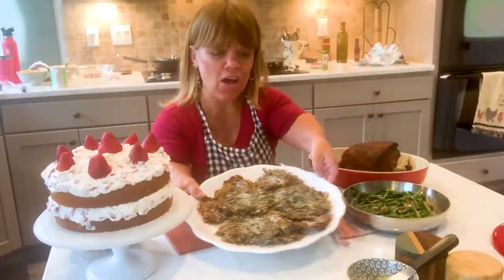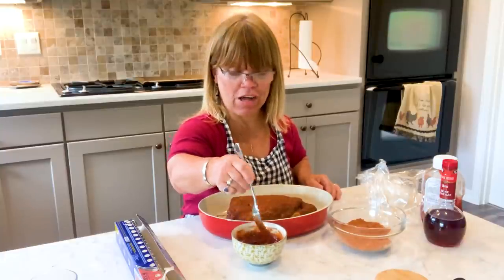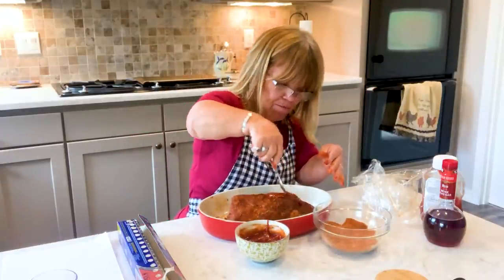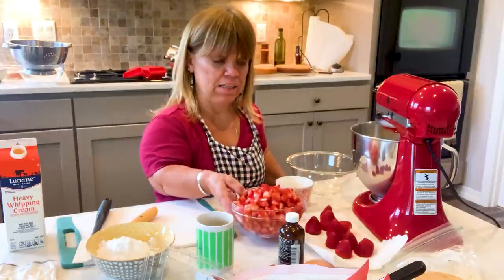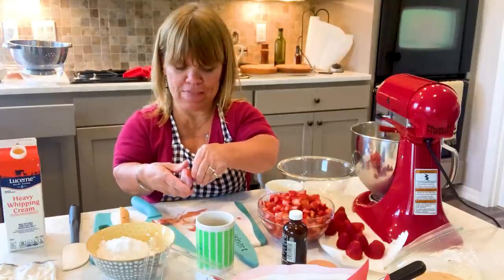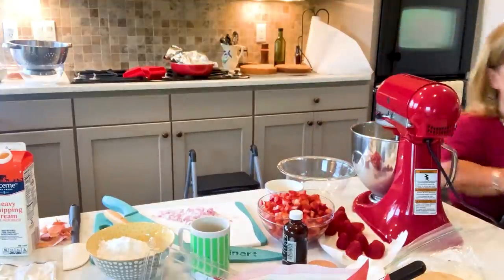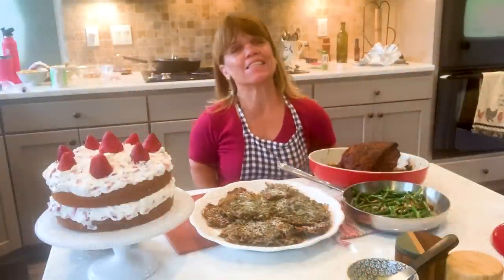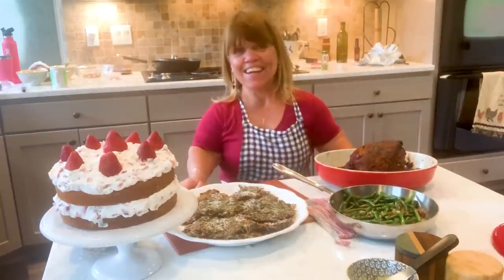Amy Roloff Cooking Brisket in Amy Roloff's Little Kitchen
Hi everyone! This video is part of my Strawberry Shortcake Cake videos as I was preparing dinner for Jeremy & Audrey :) We are Cooking Brisket Rub w/ BBQ Sauce, Potato Pancakes and Green Beans with Bacon and Shallots!

This makes a lot.  Good for two small briskets or one large one.  I use the remainder of the rub ingredients in homemade BBQ sauce.

Ingredients:
1/3 cup brown sugar
1 Tbsp Paprika
2 Tbsp Smoked Paprika
2 tsp Black Pepper
1 Tbsp kosher salt
1 ½ Tbsp Garlic Powder
1 Tbsp Onion Powder
¾ tsp Mustard Powder

Directions:
Mix all of the ingredients together and stir.  Spoon a generous amount of rub on the meat and with your fingers rub the spices all over every part of the surface of the brisket, including any and all crevices.
Let your meat rest with the rub for about an hour.  If you can, I think it’s better to let it rest for 24 hours in the refrigerator.  When you are ready to cook the meat, bring it to room temperature for 30 minutes.
For bbq sauce, measure about 1 cup of ketchup and add 3 Tbls of the rub mixture into the ketchup and mix.  Place BBQ sauce all over the meat.

Since I don’t have a smoker, I cooked my brisket in the oven.  Preheat the oven to 250.  Place the brisket in a shallow baking dish and cover with foil and bake for about 4 hours.

Note:  Store rub in an airtight container until ready to use again.  The rub keeps for up to 4 months.  If you want to brown your meat first you may want to use the rub after browning.  Since it has sugar, it will brown/burn faster than the browning.  So add the rub after and place in a shallow baking dish and bake as above.

Let meat rest for about 15 minutes after taking it out of the oven.  Then thinly slice meat on the bias and serve.

Green Beans with Bacon and Shallots
Depending on how many people you are preparing for the amount of green beans can vary.

Ingredients:
About 1 pound of Green Beans, washed and ends trimmed
2 Tbls of butter
2 Tbls of olive oil
Kosher salt and pepper
4 slices bacon cooked and chopped
1 small shallot finely chopped

Directions:
In a sauté pan cook bacon till just before bacon is crispy.  Cool and chop bacon.  Set aside.
In a sauté pan heat up butter and oil on low heat.
Place beans in a pan and add salt and pepper.
Cook until tender.  Add in chopped bacon and shallots to beans until heated through.

Potato Pancakes

Ingredients:
6 medium Russet Potatoes
1 medium onion
Kosher salt and ground black pepper
2 egg whites beaten together
¼ cup finely chopped Chives or Parsley

Directions:
1. Wash and peel potatoes
2. Use a box grater or food processor and grate potatoes.
3. Place grated potatoes in a bowl with cold water and about ½  tsp lemon juice to prevent browning until ready to prepare into pancakes.
4. Grate or finely chop onion.
5. Drain potatoes and onion in a strainer, lined with a cheesecloth, and squeeze as much water as you can from the potatoes and onion.
6. In a bowl combine the potatoes, onion, egg whites, salt and pepper and chives or parsley and mix all together.
7.  Heat oil in a non-stick sauté pan.  Use about 1 large or 2 tablespoonful each of potato mixture and drop in place in a pan and flatten with a spatula.  Cook for about 3 minutes till brown.  Using a spatula and spoon gently flip over to cook the other side.  Place on a plate lined with a paper towel to drain, if any, the oil left on potato pancakes.  Lightly salt while still hot or grate some Parmesan cheese on potatoes.  Keep warm.  Add more oil when necessary and cook pancakes in batches til all the potato mixture is used up.